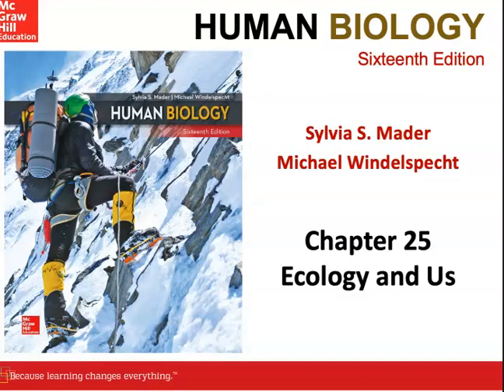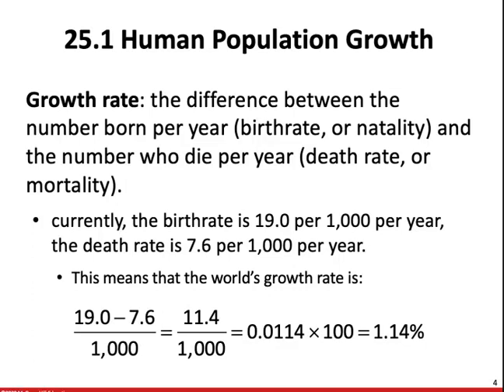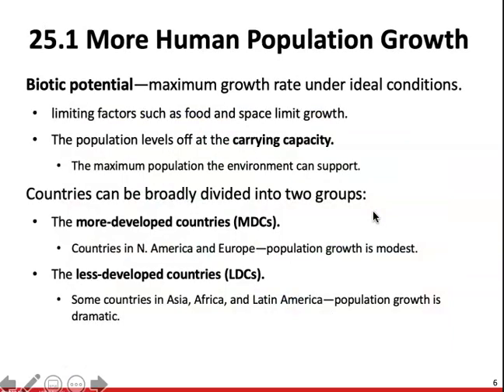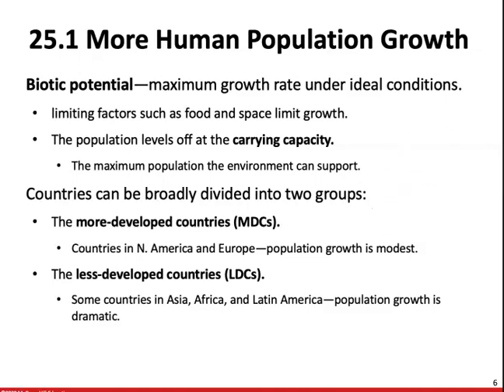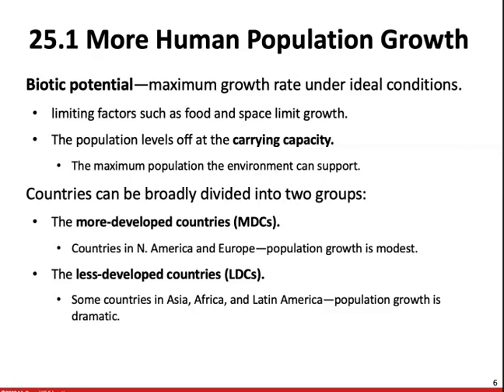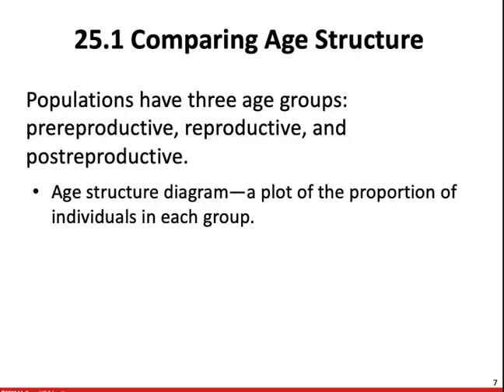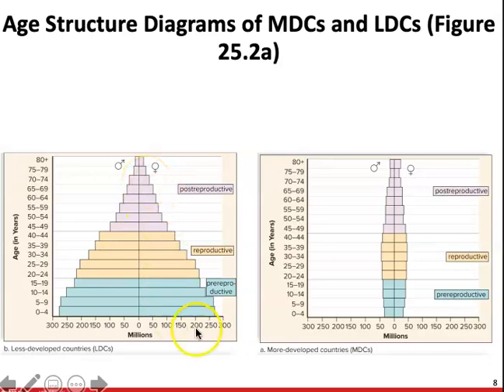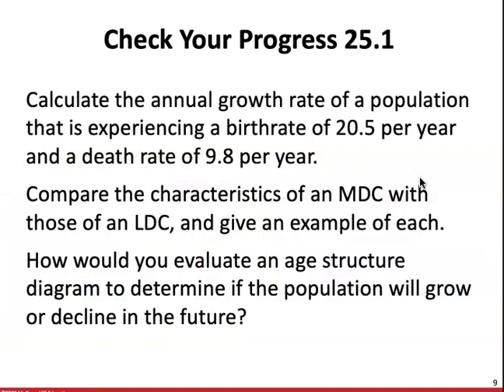25.1 Human Populations